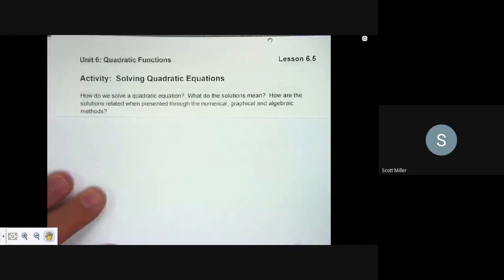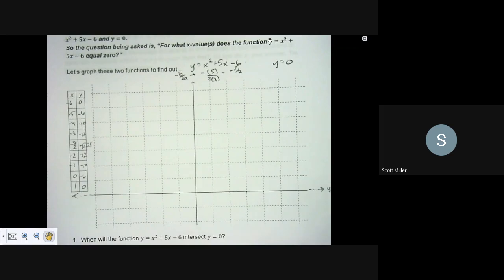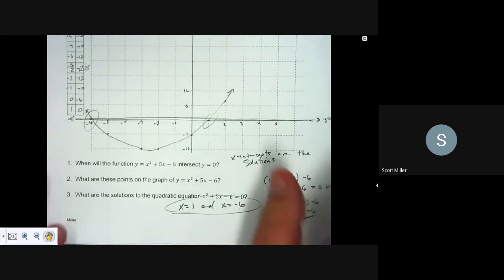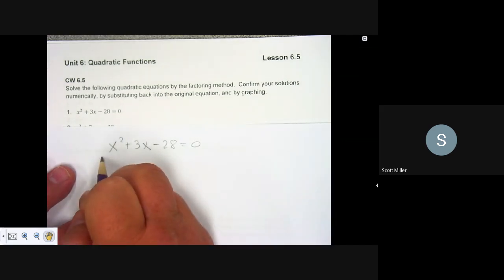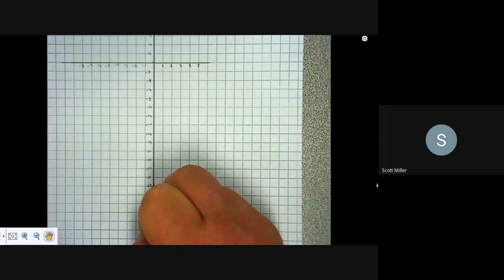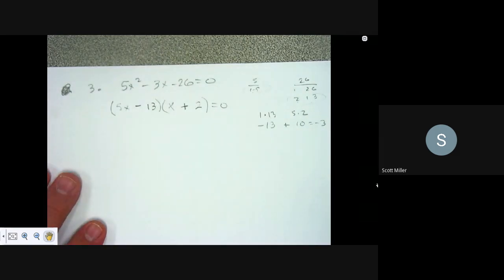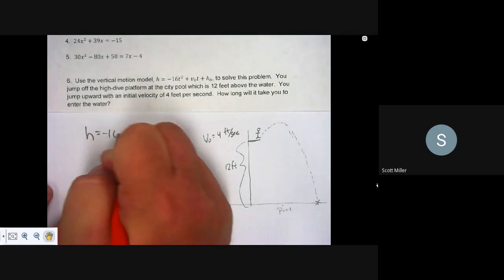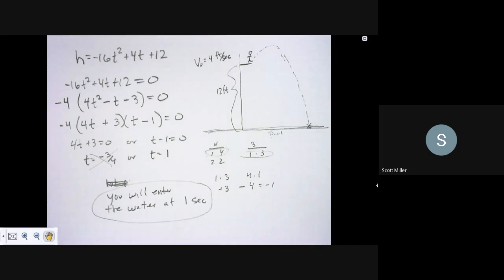Alg 1 Sec 6 5 solve quad by factoring